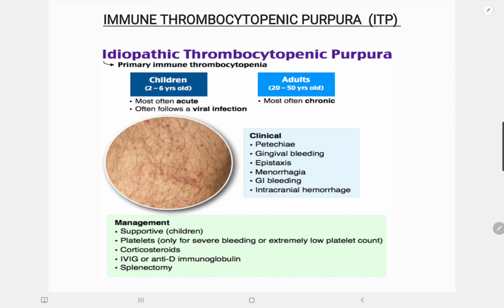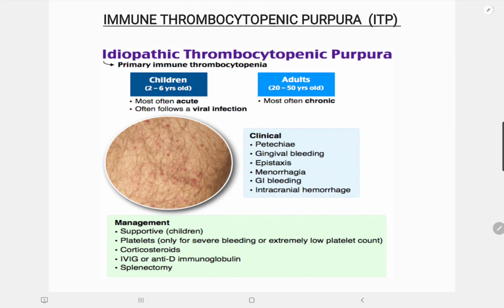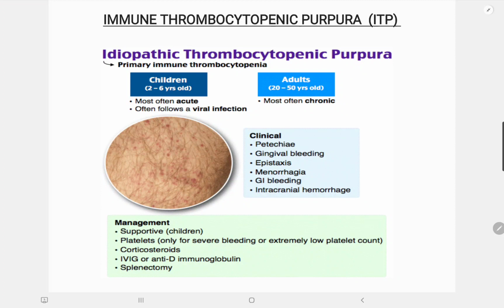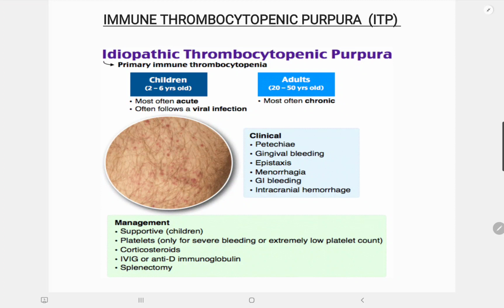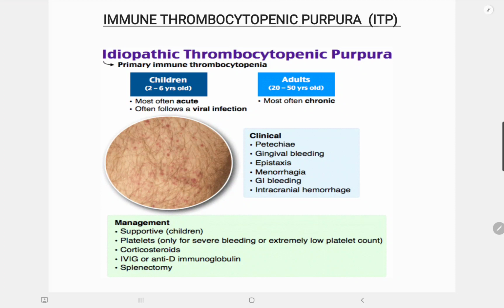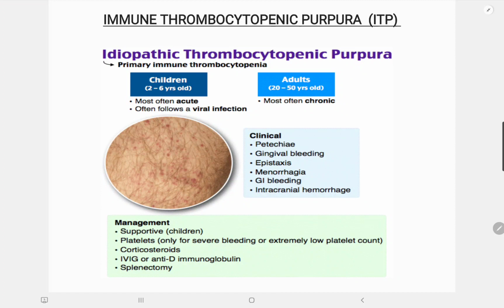Immune Thrombocytopenic Purpura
Immune Thrombocytopenic Purpura for Medical Students and Students preparing for USMLE Step 1, Step 2CK, and Step 3, COMPLEX level 1/2: Overview, Etiology, Clinical Presentation, Diagnosis, and Treatment.